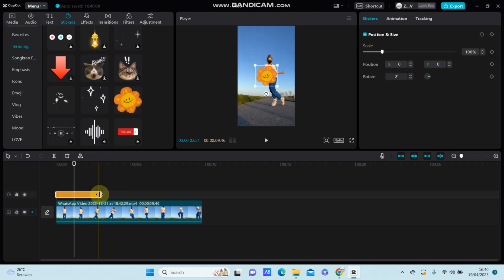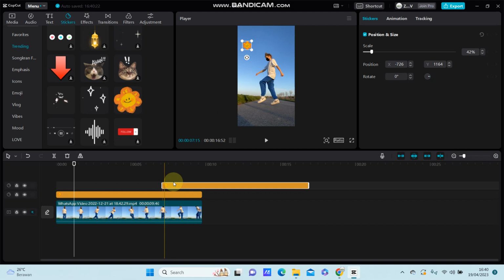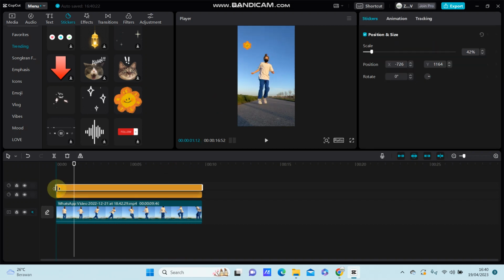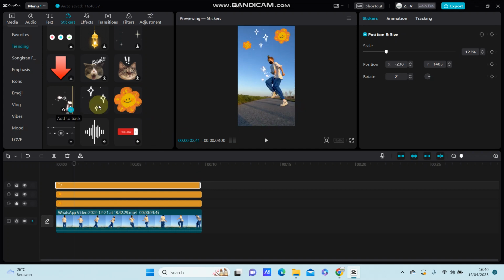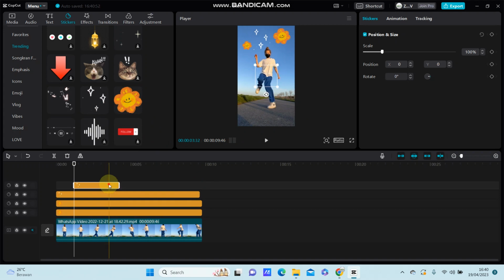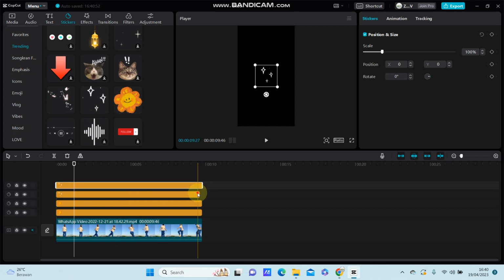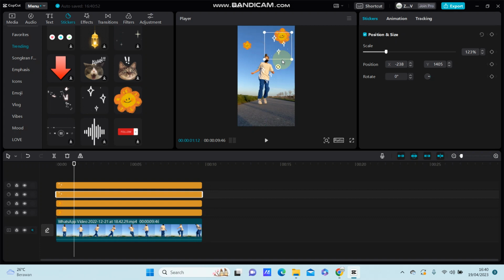How You Can Add Stickers to Your Video in CapCut PC Desktop Easily? CapCut Feature Tutorial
Learn how you can Add Stickers to Your Video in CapCut PC by watching this video.